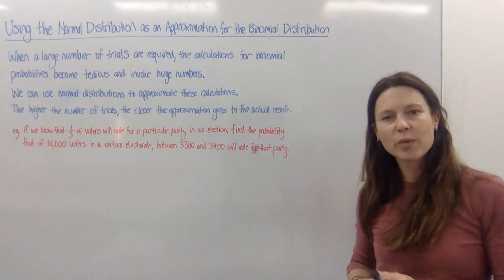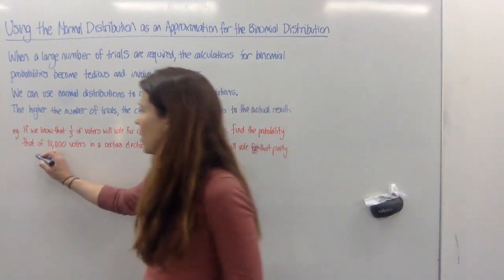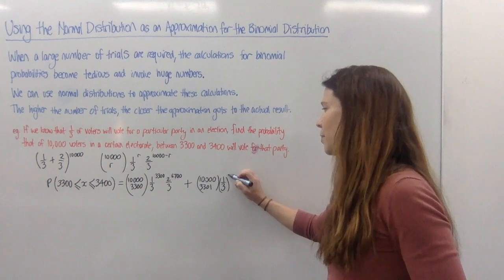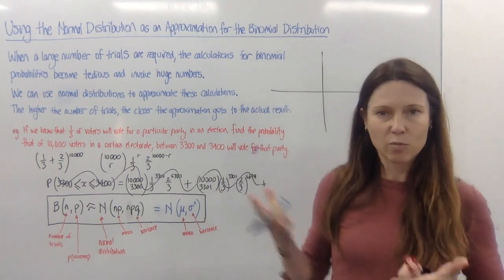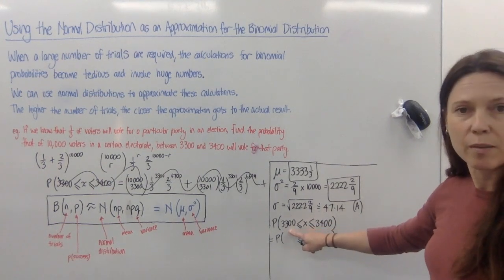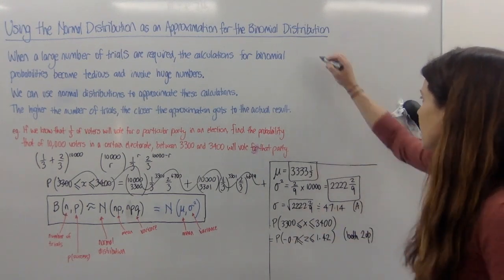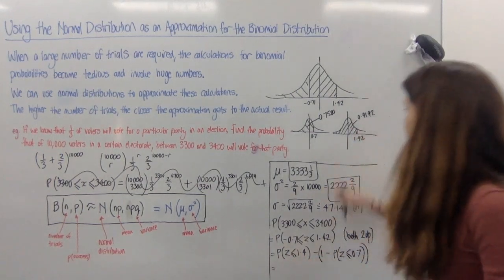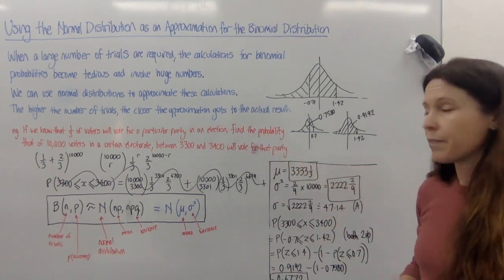Using the Normal Distribution to Approximate the Binomial Distribution - part 1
Note: a tiny mistake in the z score calculation. For some strange reason I made a mistake and used 66 and 6 sevenths instead of 66 and 2 thirds (brain explosion), making the z score 1.42 instead of 1.41. It made no difference as I then used the z scores rounded to 1 decimal place, but hopefully you spotted that mistake and mentally corrected it!